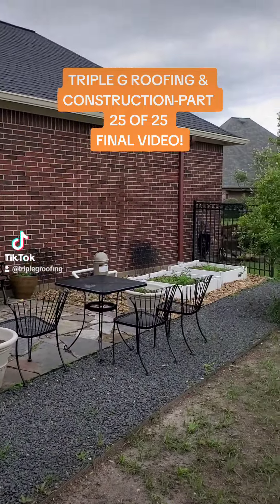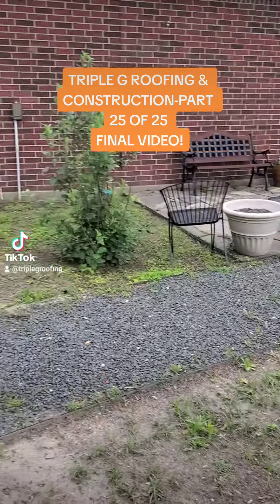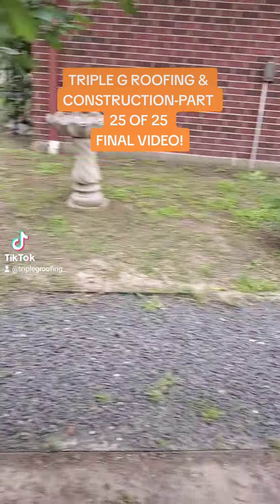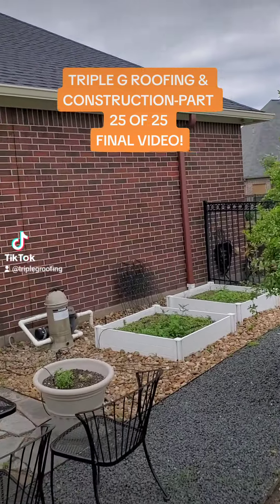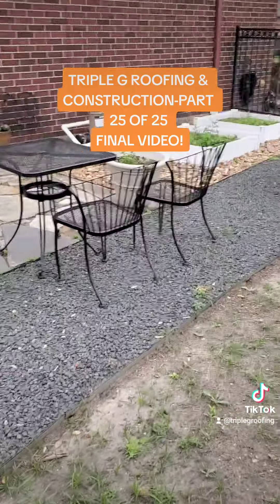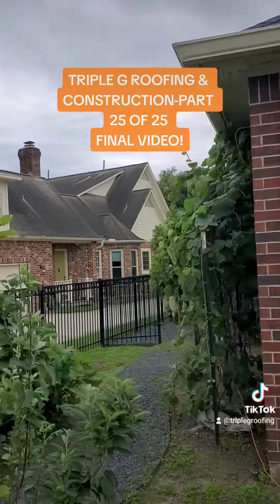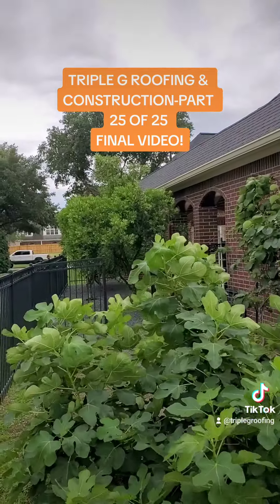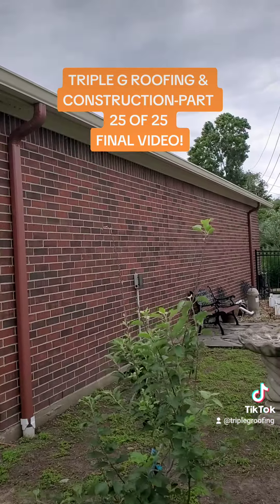Roof Replacement Part 25 of 25 Triple G Roofing & Construction